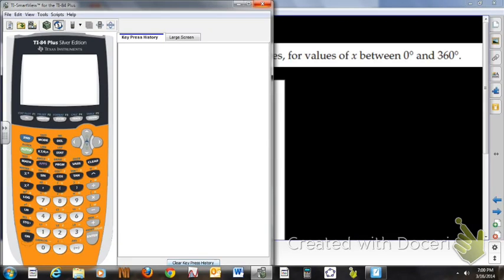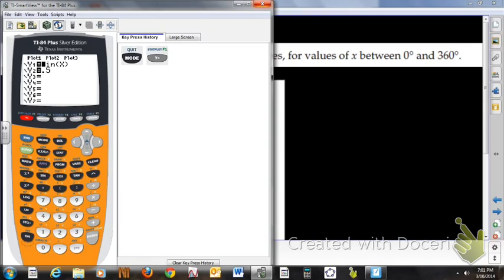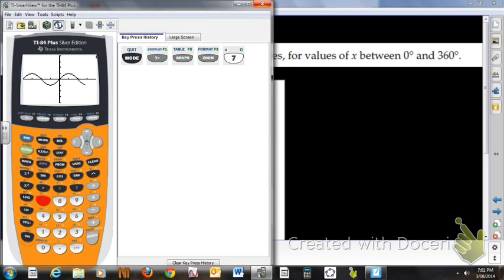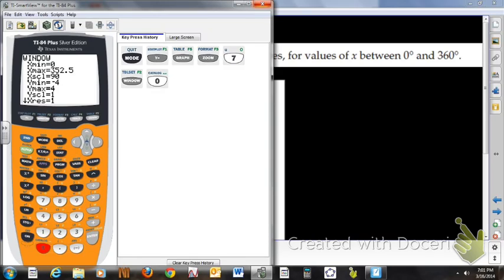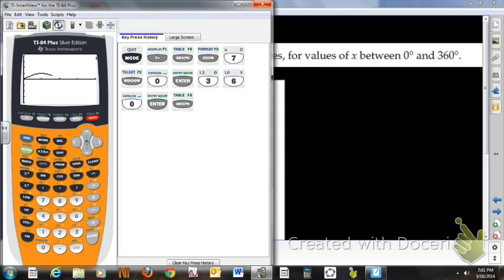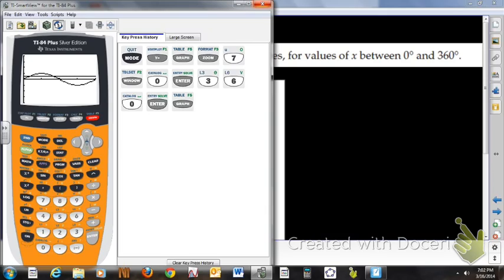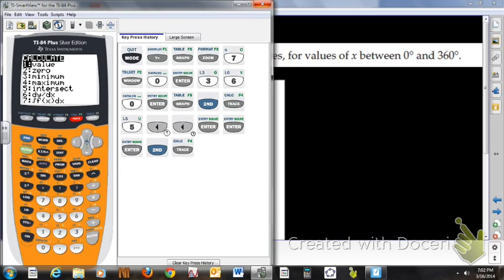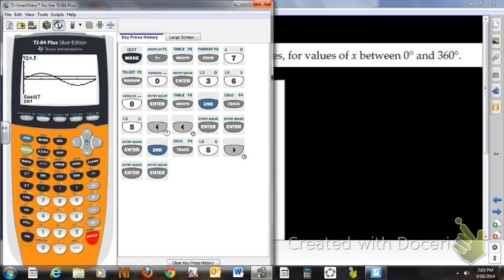Ti calculator to solve a trig equation